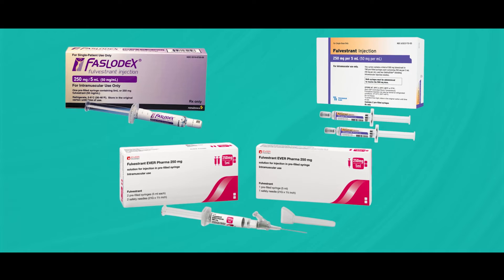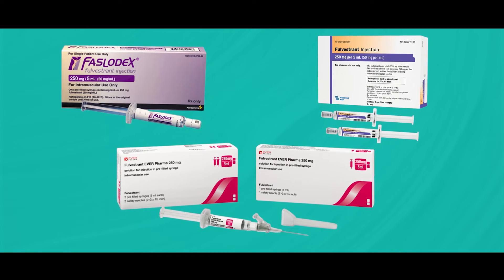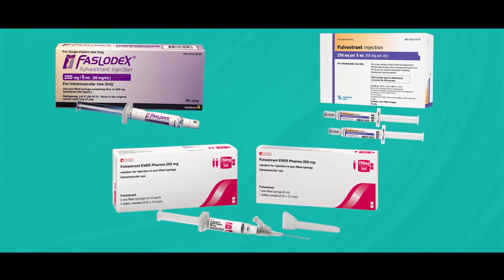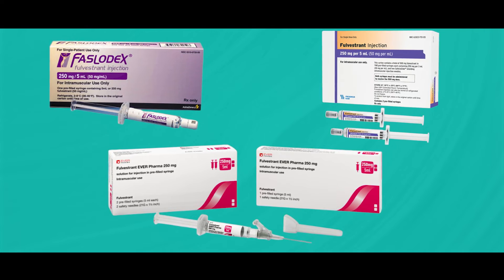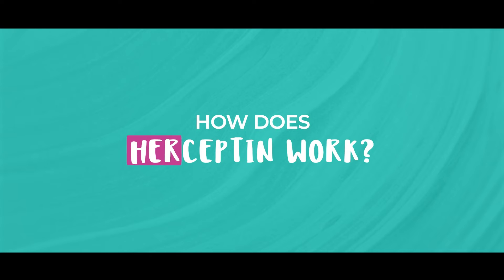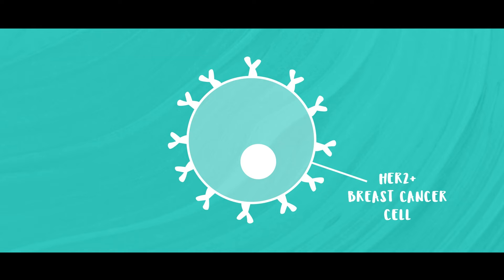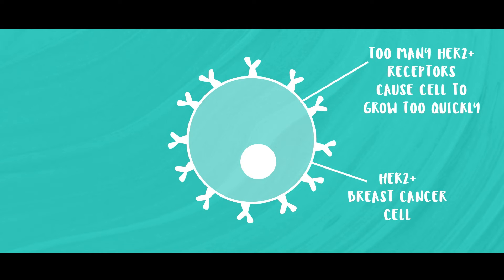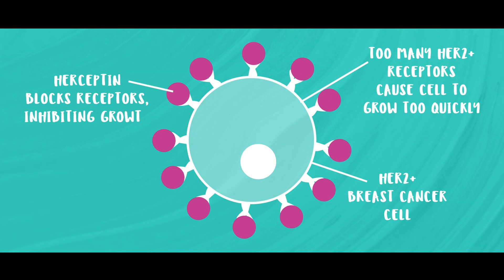Insights into Hormone Receptor in Breast Cancer - with Dr Tasha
Hormone receptor-positive breast cancer refers to a subtype of breast cancer where the cancer cells have receptors for hormones such as estrogen and progesterone. These receptors play a crucial role in the growth and proliferation of breast cancer cells. When hormones like estrogen bind to these receptors, they can stimulate the cancer cells to divide and grow, contributing to tumor progression.

One of the key aspects of hormone receptor-positive breast cancer is its responsiveness to hormone-based therapies. Drugs such as selective estrogen receptor modulators (SERMs) and aromatase inhibitors (AIs) work by either blocking the hormone receptors or reducing the production of estrogen in the body, thereby inhibiting the growth of hormone receptor-positive breast cancer cells.

The resistance to hormone-based treatments can develop over time, leading to disease progression and the need for alternative therapeutic strategies. Ongoing research aims to better understand the mechanisms of hormone receptor-positive breast cancer and develop more effective treatments to improve outcomes for patients with this subtype of the disease.

I’m a Doctor, Breast Cancer Surgeon, and Medical Educator. After 20 years of helping people understand and overcome breast health problems, I’ve seen firsthand the fear, frustration, and stress that my patients go through.